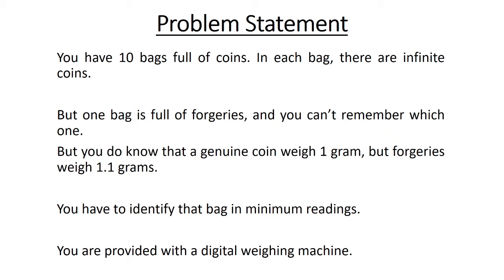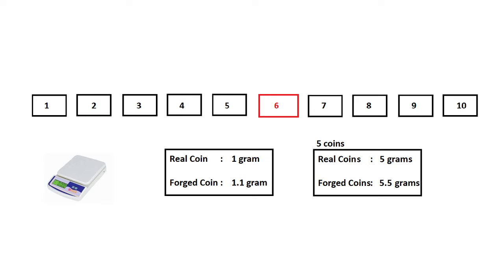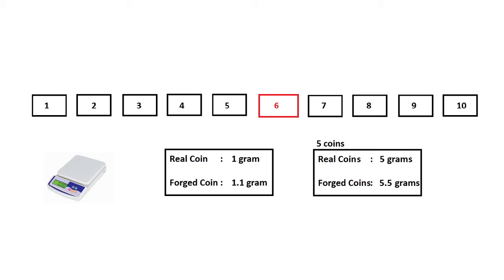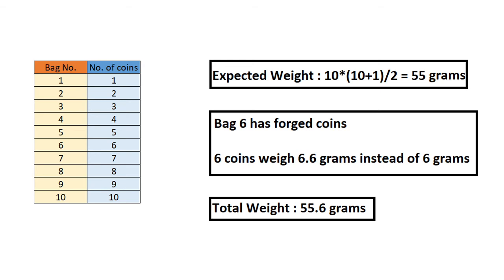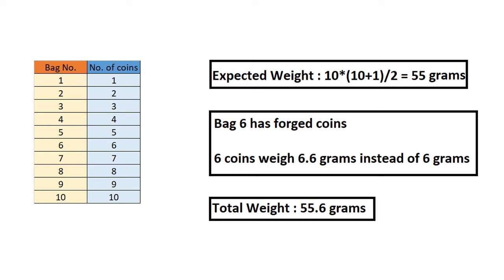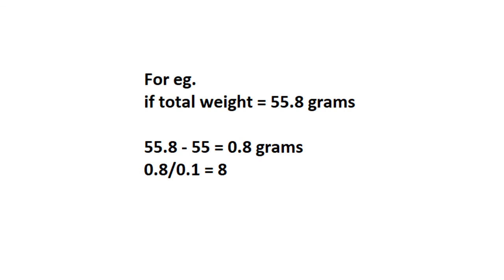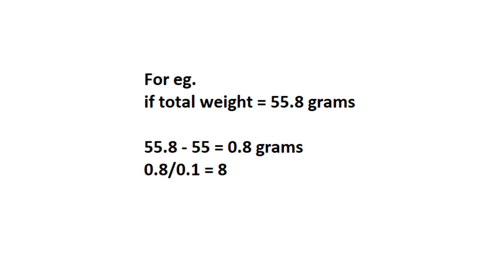Puzzle| Bag of Coins| Detect bag with forged coins use weighing machine once| Detailed explanation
Step by step explanation and solution to detect bag with forged coins by using weighing machine only once.